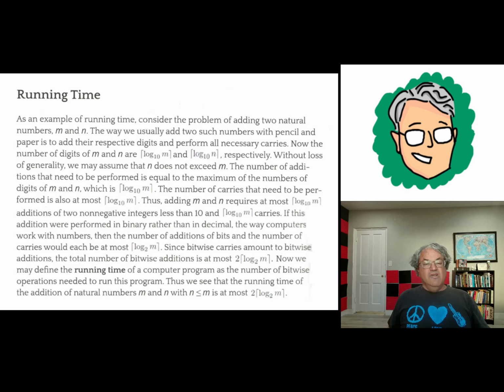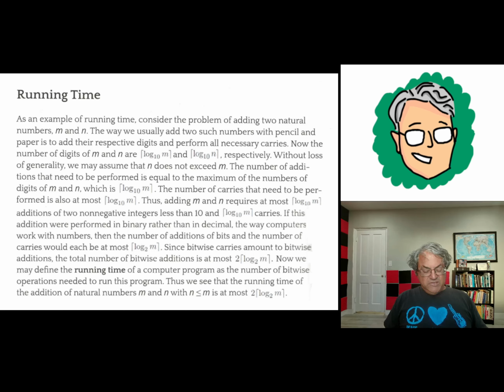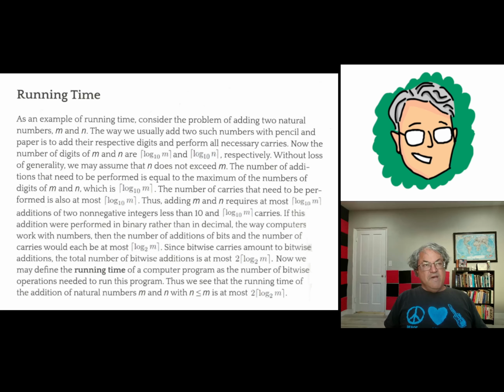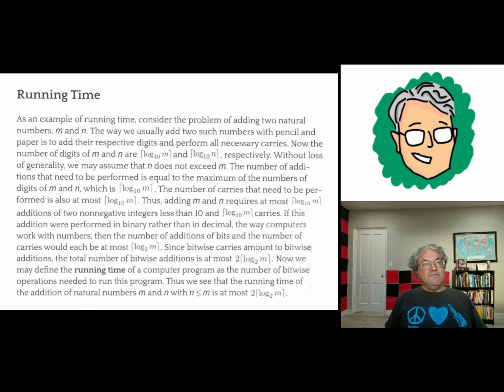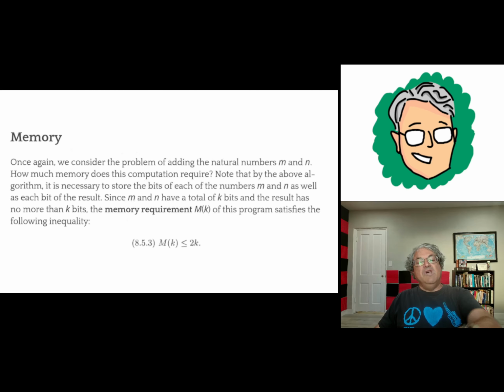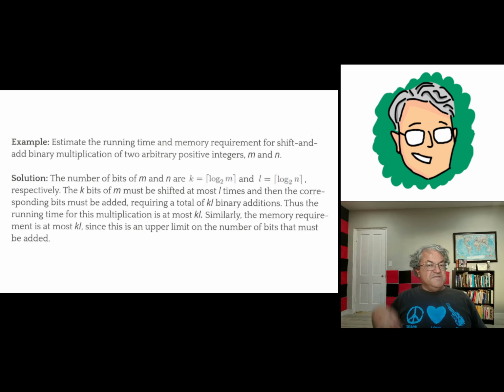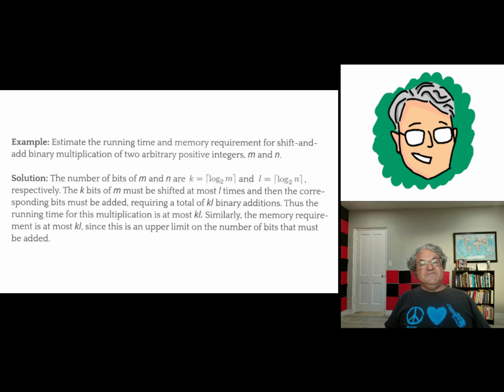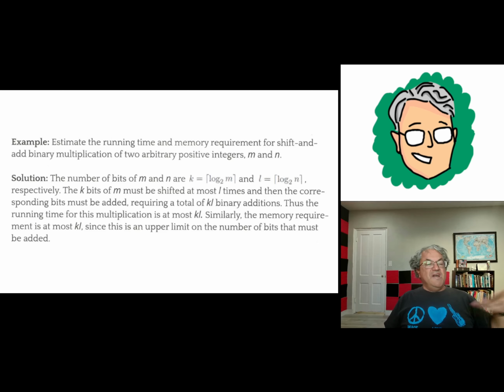The Math Lover's Book, Computational Complexity I: Running Time and Memory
In this first video on Section 8.5 of The Math Lover's Book, on computational complexity, I discuss what computational complexity is, namely estimates of both running time and necessary memory allocation of a given computer algorithm, and discuss two simple examples, namely addition and shift-and-add multiplication.